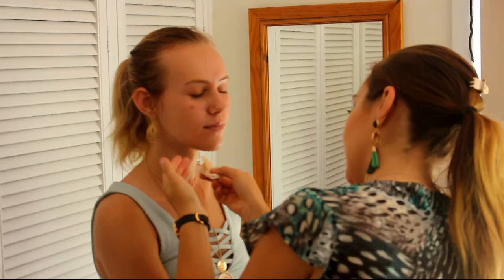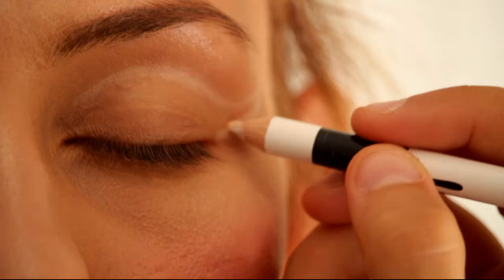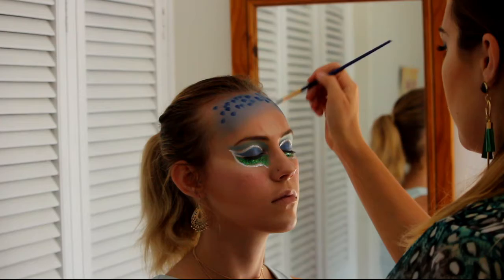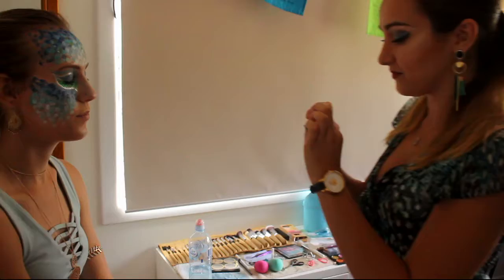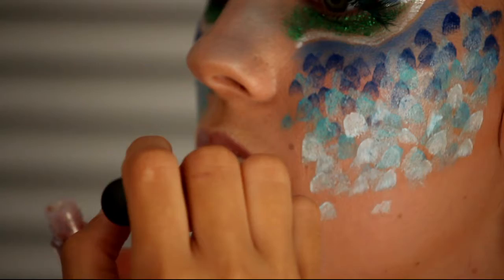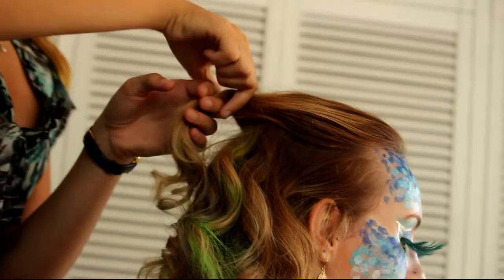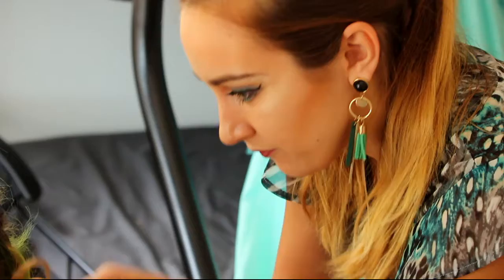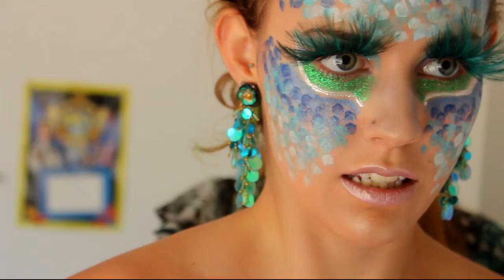AVANTGARDE MAKEUP TUTORIAL ! PROJECT PEACOCK ! Masquerade party makeup !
Hello everyone,
The PROJECT PEACOCK is great tutorial and inspiration once you are looking for masquerade costume :) Its quiet easy to make and lots of fun. I had done this makeup and hair in about 2 hours. All you need is little bit of makeup, face paint, Peacock feathers and glitter :) Hope, this tutorial will help you to make your party unique :) All the items, that I used you can buy on Ali Express :)

Please leave me comment of what would you like to see next time :)